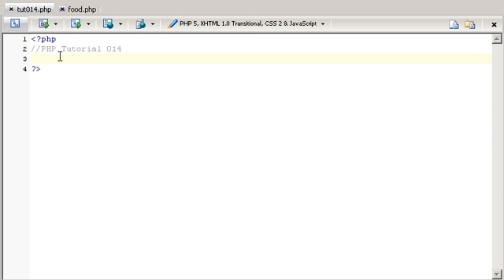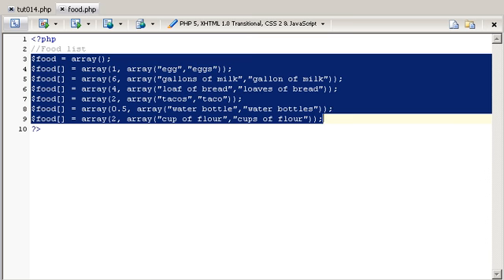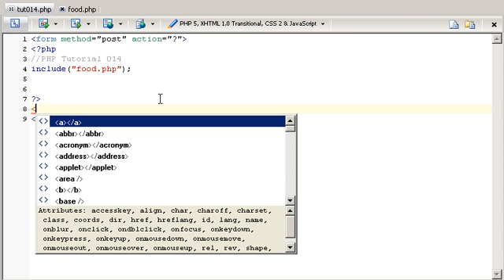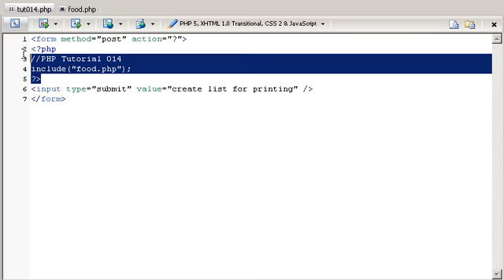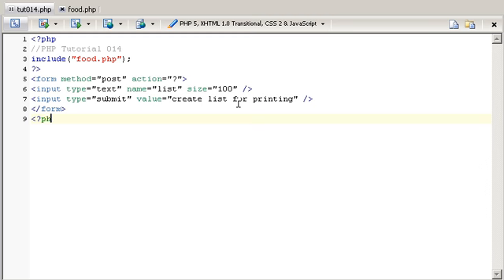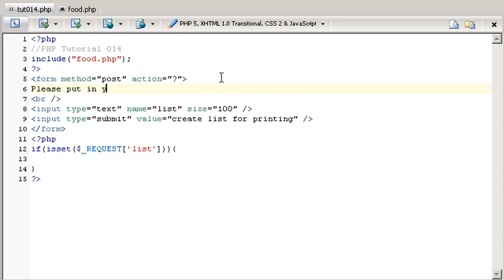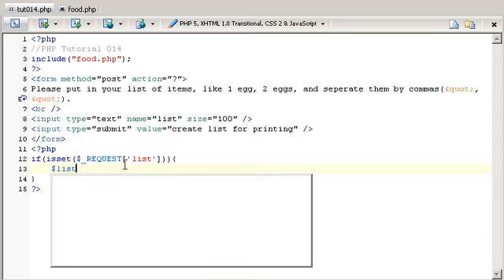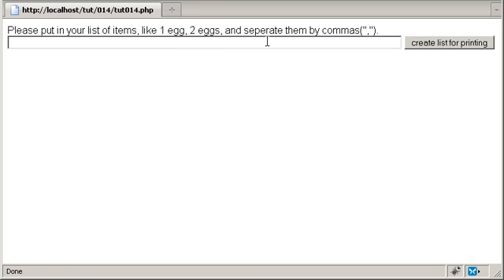PHP Tutorial 014 Part 1/3 Going over processing Data entry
This tutorial goes over complicated user entry, and processing it with a list of items, resulting in a clean user interface with a clean processed return

Check out Parts 2 and 3!